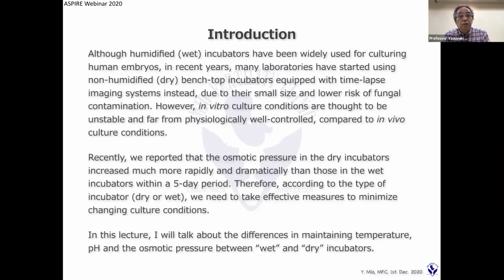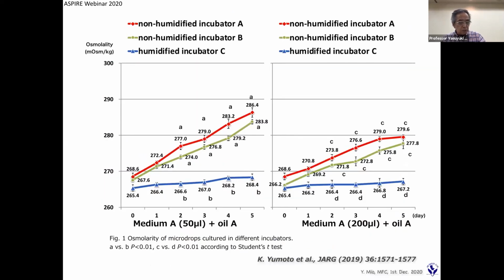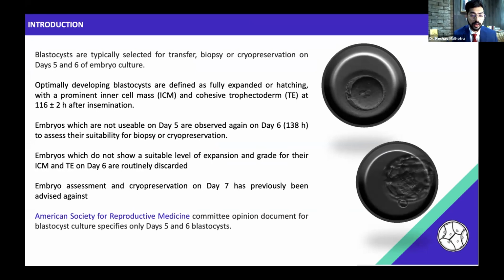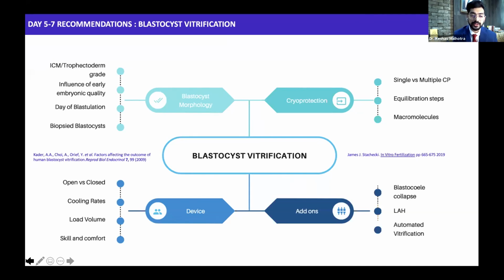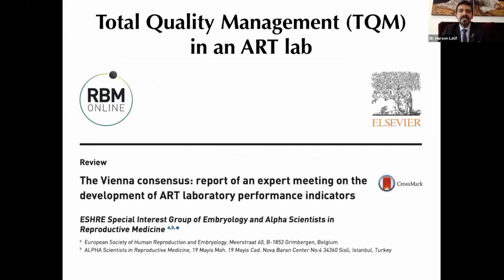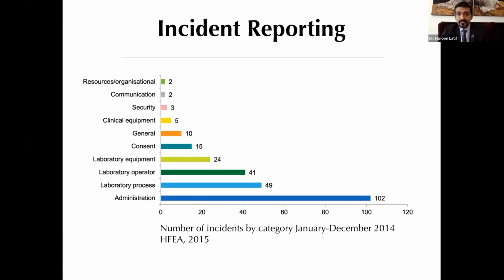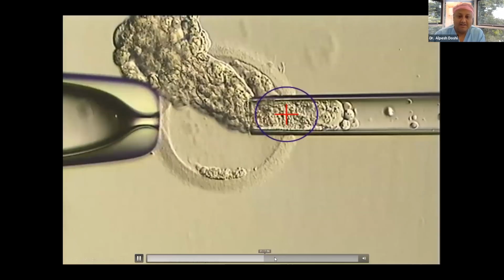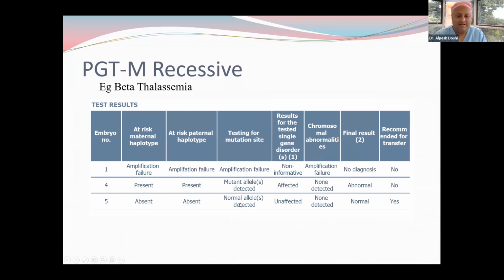(ASPIRE Webinar) Conversation with Experts: Laboratory Factors that Impact Embryo Culture Outcomes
Session was moderated by Professor Arthur Chang (San Antonio, USA)

Speakers:
1) Dry vs Humidified Incubator: Maintain Stable Temperature, pH and Osmolality
Speaker: Professor Yasuyuki Mio (Yonago, Japan)
Yonago, Japan
Chief Director of Reproductive Centre, Mio Fertility Clinic
Clinical Professor of Tottori University, Faculty of Medicine

2) Day 5-7 Blastocyst Culture and Vitrification: How to make More and Better Blastocysts?
Speaker: Dr. Keshav Malhotra (Agra, India)
Agra, India
Lab Director of Rainbow IVF
Director of Malhotra Embryology Training Academy
ESHRE certified Clinical Embryologists

3) KPIs in the ART Labs: Select Meaningful Indicators and Set Actionable Targets
Speaker: Dr Haroon Latif (Lahore, Pakistan)
Lahore, Pakistan
CEO of LIFE(pvt)ltd
Managing Director of Hameed Latif Hospital

4) A Successful PGT Program: Key factors from Embryo Biopsy to Outcome Interpretation
Speaker: Dr. Alpesh Doshi (London, United Kingdom)
London, United Kingdom
Consultant Clinical Embryologist
Co-founder of IVF London
Co-founder and Director of the Embryology and PGD Academy
ESHRE certified Senior Embryologist

This webinar is supported with an unrestricted education grant from FUJIFILM Irvine Scientific